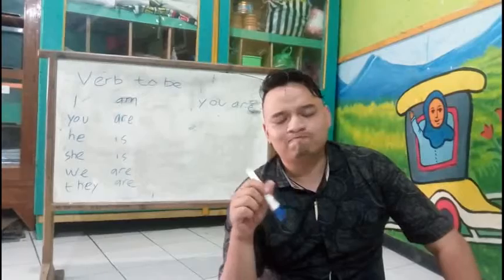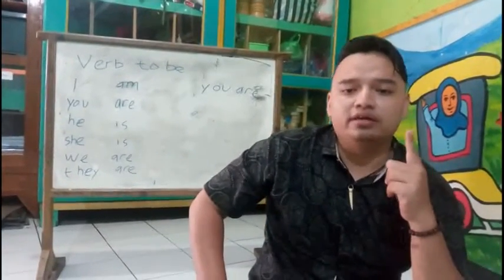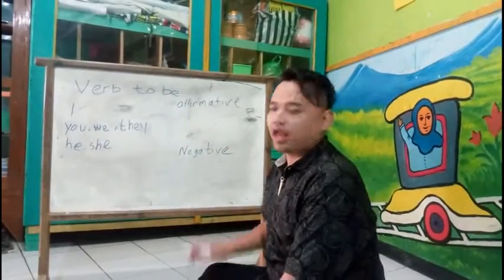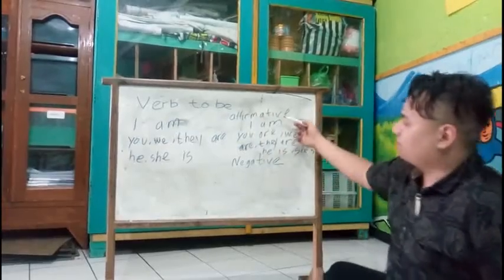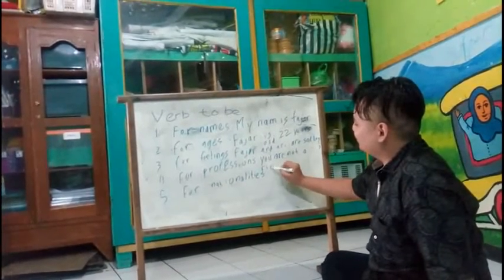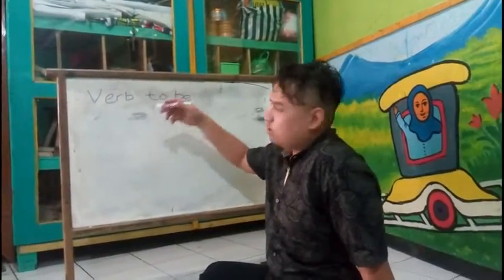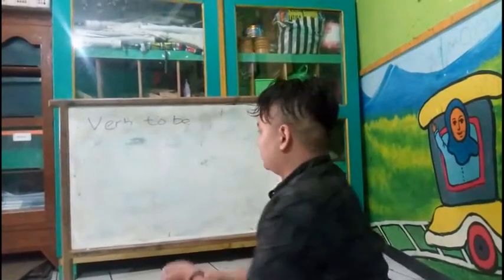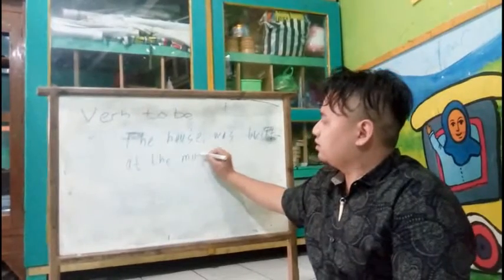Learn about verb to be